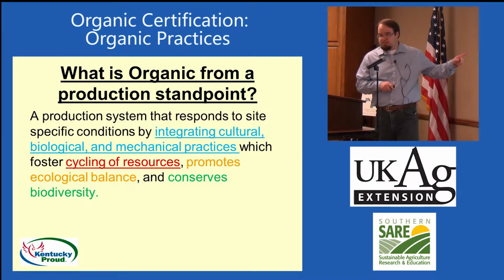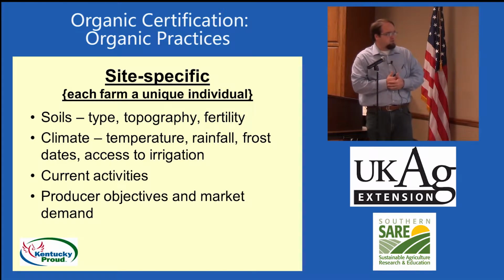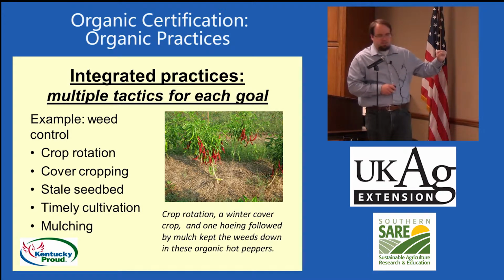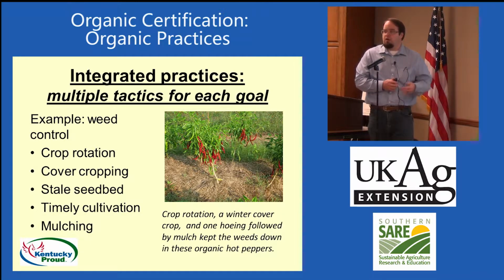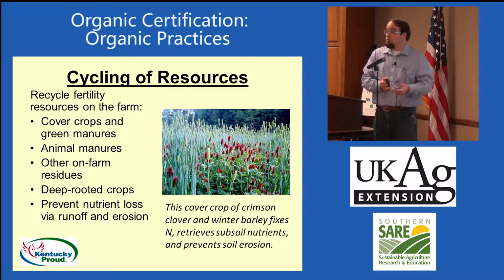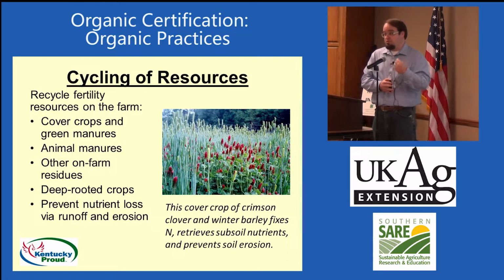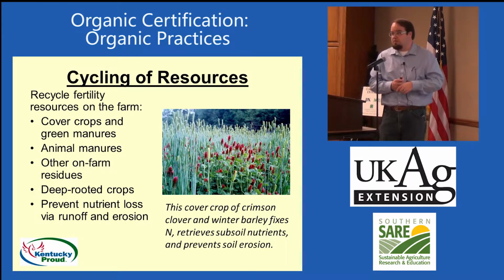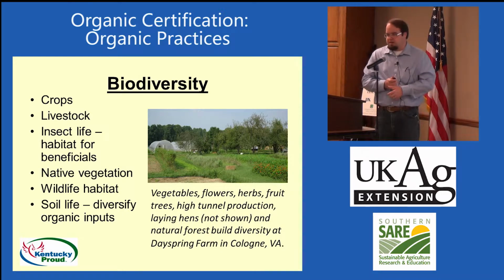Blueberry Production in Kentucky Part 3-2: Organic Practices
Adam Watson, Kentucky Department of Agriculture, explains organic certification.

This series covers blueberry production and pest management with sessions by University of Kentucky specialists. The Kentucky Blueberry School was focused on sustainable and organic production, as well as integrated pest management (IPM). This program was organized and facilitated by the UK IPM Fruit Working Group and Dr. Nicole Gauthier. Date of filming Oct 24, 2015.

Information in this series was accurate at the time of recording, however, information may have changed.  Growers should work with their local Extension offices for the most up-to-date and most accurate information.

Dr. Nicole Gauthier is an Extension professor at the University of Kentucky, Department of Plant Pathology. Her focus is disease management for fruit and vegetables, particularly for small acreage farms. Additional resources can be found at: